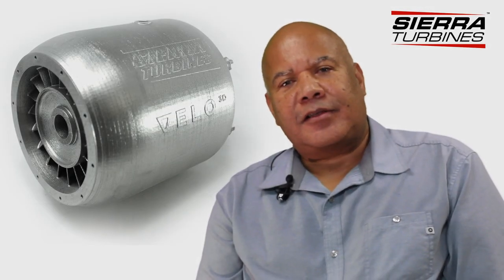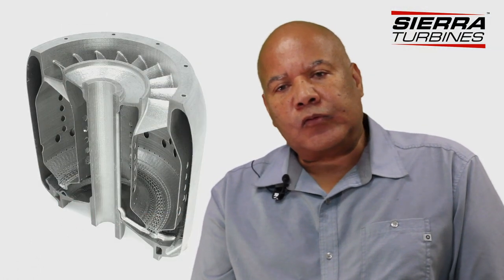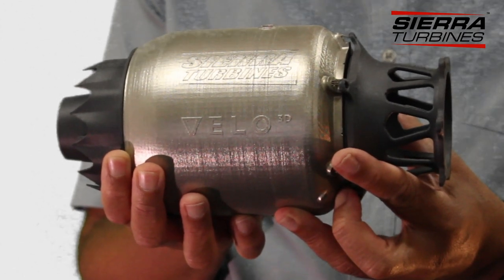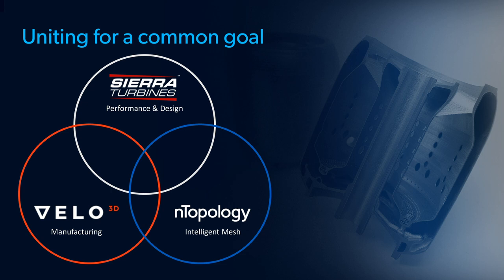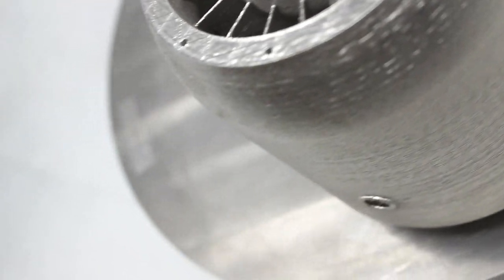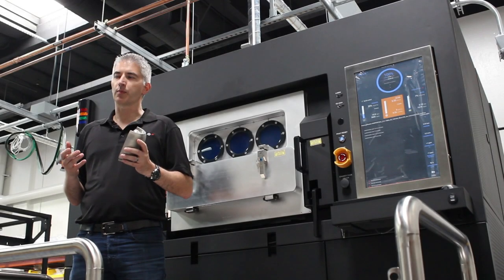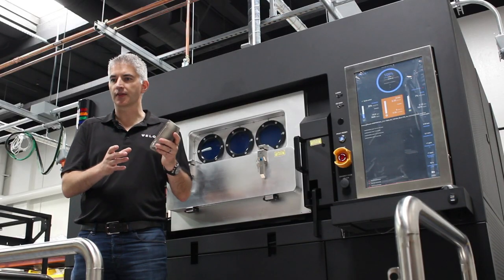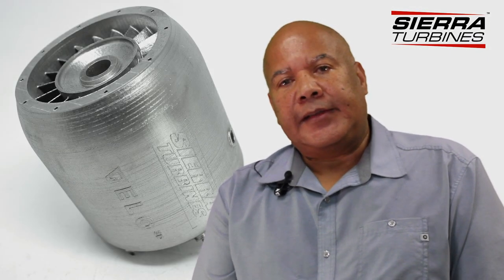3D Printing Microturbines for Power Generation - Interview with Sierra Turbines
Microturbines are a micro-energy application used to generate power in auxiliary power units (APUs), backup generators and other standby electrical-generation needs. They are commonly used in propulsion systems for unmanned aerial vehicles (UAVs) for both jet propulsion and hybrid-electric drivetrains.

Metal additive manufacturing (AM) of gas power turbines is becoming more common as it enables design freedom, light-weighting, and better performance. The Aurelius Mk1 by Sierra Turbines aims to increase time-between-overhaul by 40X and power-to-weight ratio by 10X by leveraging VELO3D’s metal 3D printing process in HASTELLOY® X.